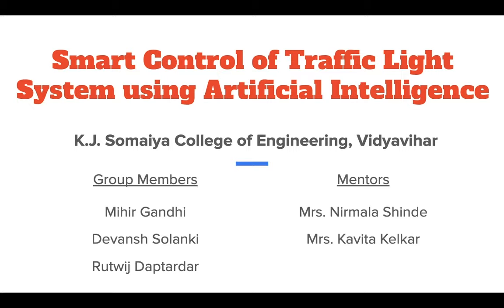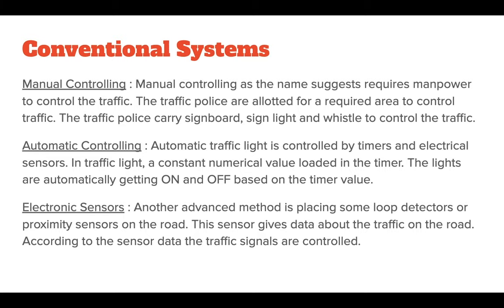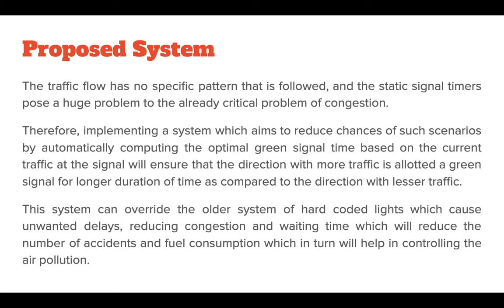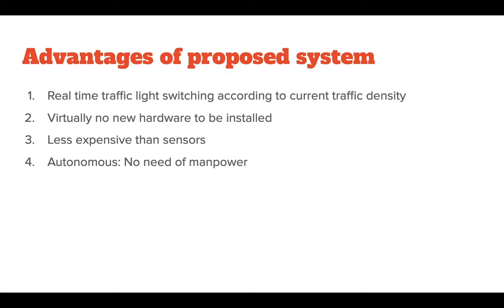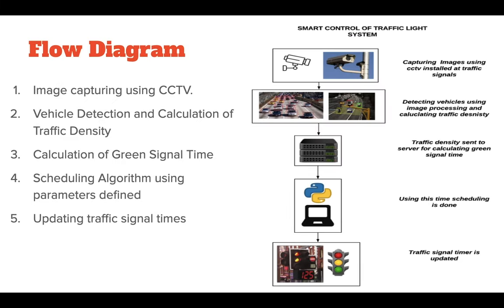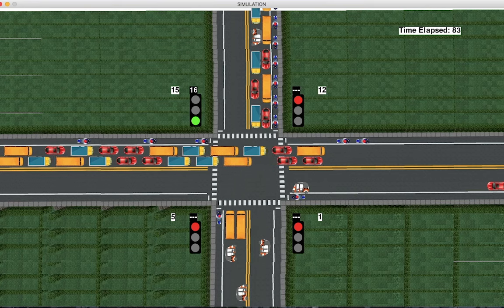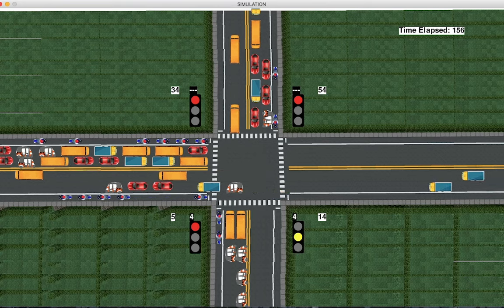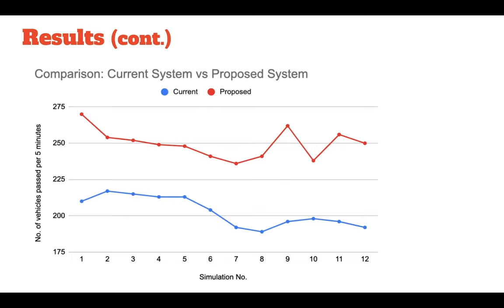Smart Control of Traffic Light System using Artificial Intelligence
The congestion of urban traffic is becoming one of the critical issues with increasing population and automobiles in cities. Traffic jams not only cause extra delay and stress for the drivers, but also increase fuel consumption, add transportation costs, and increase air pollution.  Although it seems to pervade everywhere, megacities are the ones most affected by it. And it's ever increasing nature makes it imperative to know the road traffic density in real-time for better signal control and effective traffic management. The traffic controller is one of the critical factors affecting traffic flow. The current traffic management systems that are in place are generally static, which means that they do not adjust according to the needs of the traffic flow. Our proposed system aims to design a traffic light controller based on Computer Vision that can adapt to the current traffic situation. It uses live video feed from the CCTV cameras at traffic junctions for real-time traffic density calculation by detecting the vehicles at the signal and setting the green signal time accordingly. The vehicles are classified as car, bike, bus/truck, or rickshaw to obtain a more accurate estimate of the green signal time. We have used object detection techniques like YOLO in order to detect the number of vehicles for each direction. We then set the timers of these traffic signals according to vehicle density in each direction and hence the system becomes adaptive. This helps to optimize the green signal times, and traffic is cleared at a much faster rate than a static system, thus reducing the unwanted delays, congestion, and waiting time, which in turn will reduce the fuel consumption and pollution.